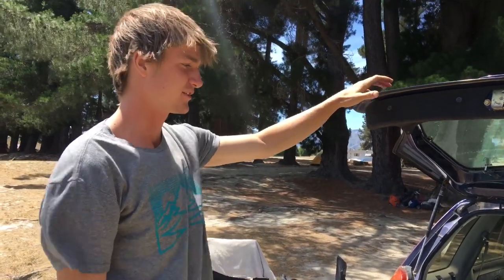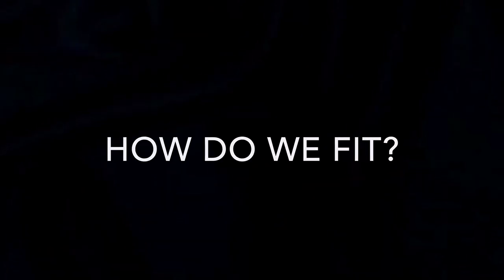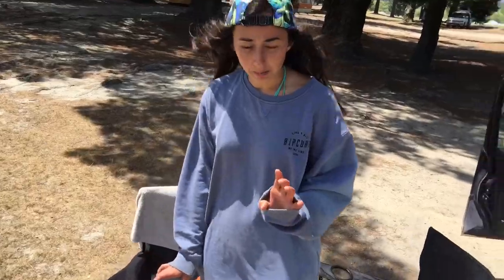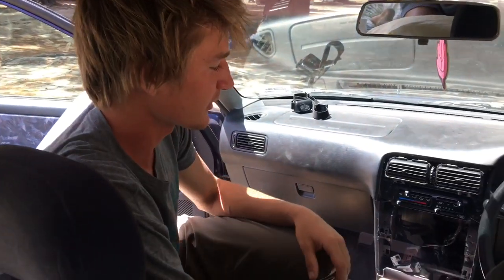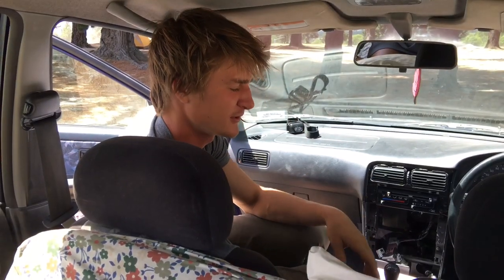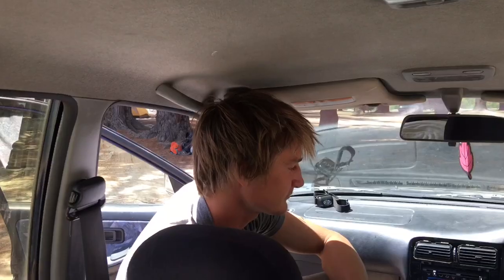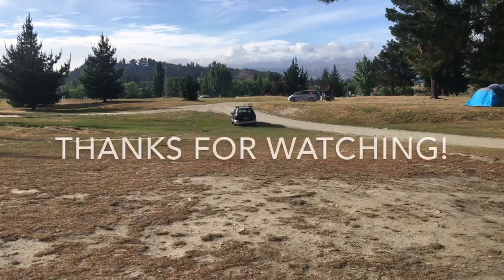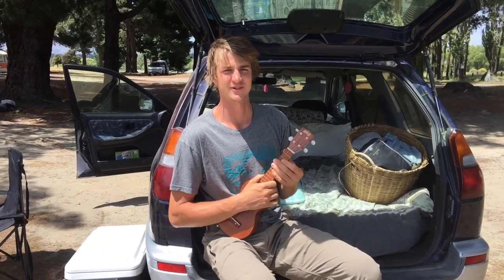How to Convert a Car into the Ultimate Dirtbag Van Life Camper For Under $100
A (not super helpful) ‘How To’ camper conversion video and car tour. Where do we shower? Where do we park? And how do you fit when you’re 6ft 5”?

Let’s be real about van life. You don’t have to live in a van. Beg, borrow or steal (not really) an elderly vehicle, ‘build it out’ by dumping a mattress in the back, and call it bomber!

Thought we’d jump on the bandwagon, give you a bit of a tour, and put together this below average ‘how to’.
You’re welcome :)

If you're into these videos, let me know by hitting the thumbs up button!

Shoutout to NELSE

Filmed on iPhone 6s Plus